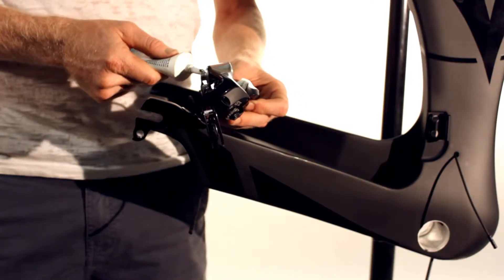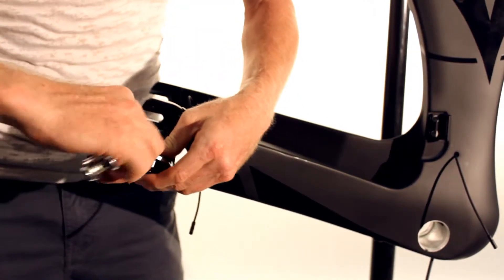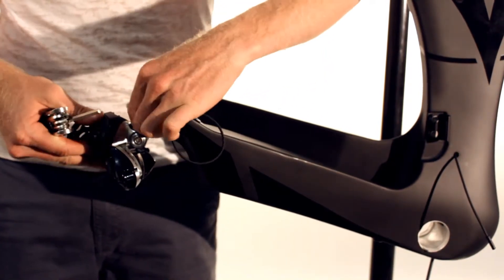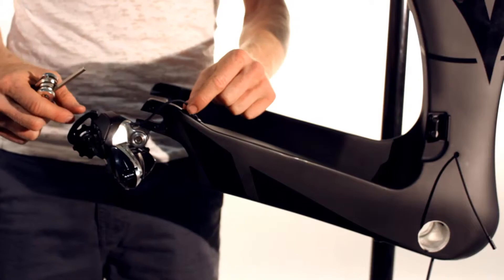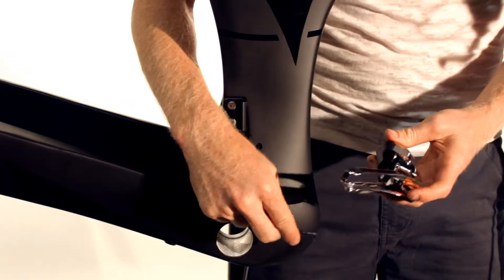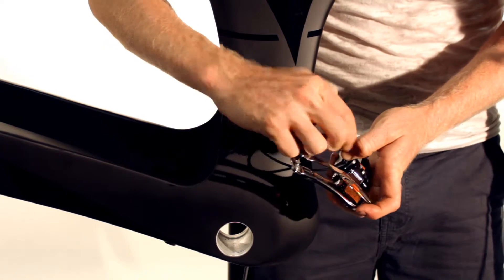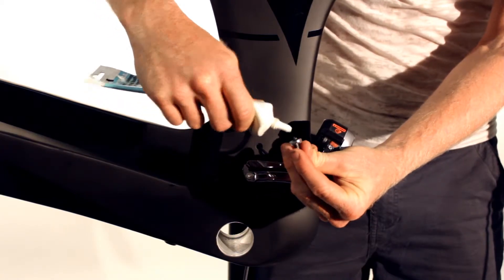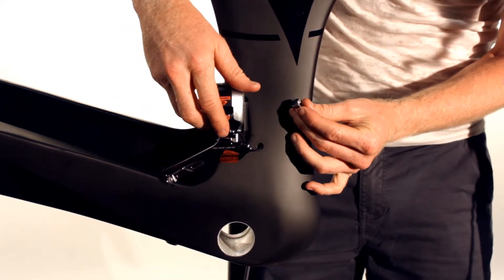Derailleur Installation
Ventum One derailleur installation for Shimano Di2